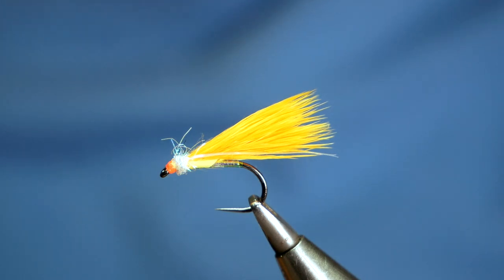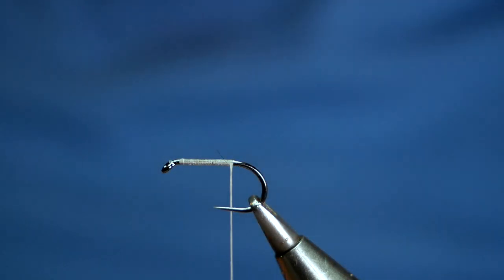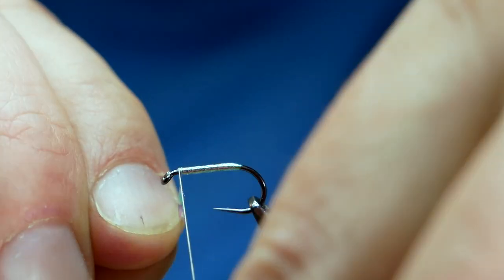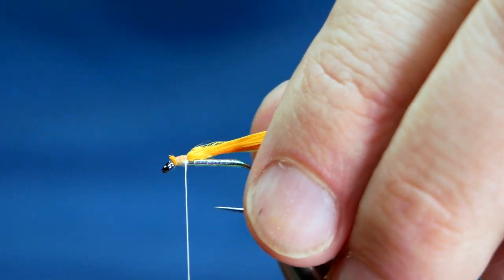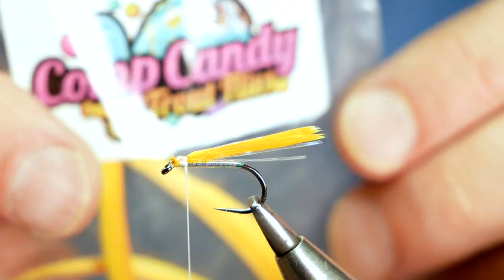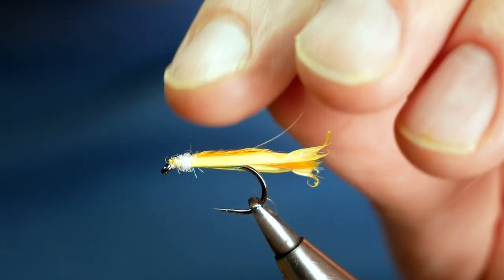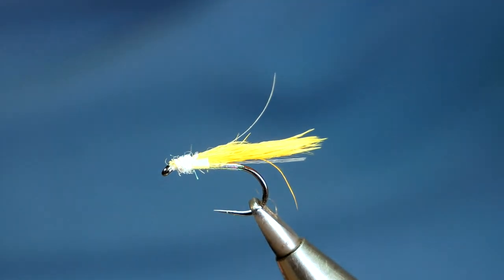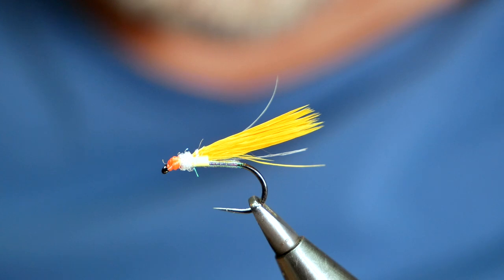How to tie the Angel Cormorant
Hook: Hanak H260 BL #10
Thread: Uni Thread 6/0 White
Body: Veevus P01 M Pearl
Wing: Marabou Dyed Sunburst
Cheeks: Comp Candy Goose Biot Dyed Sunburst
Dubbing: FNF Bait Flash 80d
Hot Head: Glomma-Brite No5

I often get asked to do specific flies but when I was asked to tie the Angel Cormorant I had no clue what it even looked like. After some investigation I found that it is an old pattern (at least ten years) that has found a bit of a resurgence on the Stillwater scene. One fishery where it is doing rather well is Loch Insch and the manager there David Murray kindly sent a photograph and gave me the dressing.

I did not have the exact materials but I think this is a good approximation of the pattern. Peter Cowie also sent me a few photographs which showed a black version. I would suggest that you have a wee play with the basic idea and use that as a base line. Use the materials you have to hand and see what you can come up with.